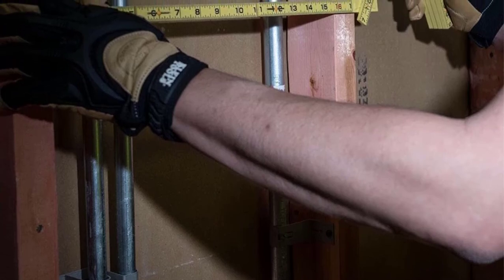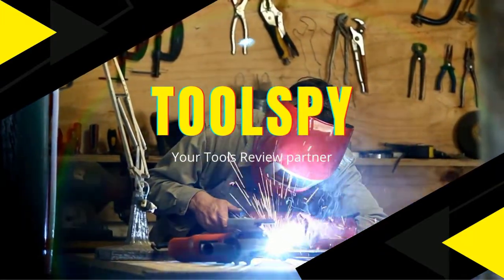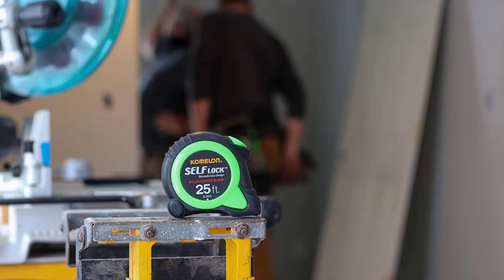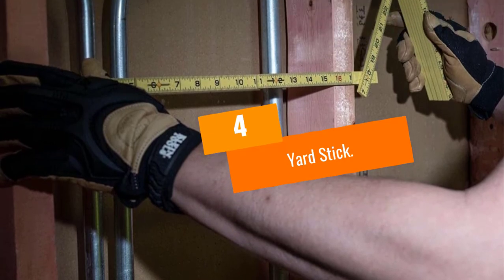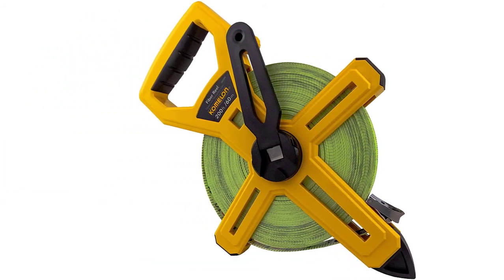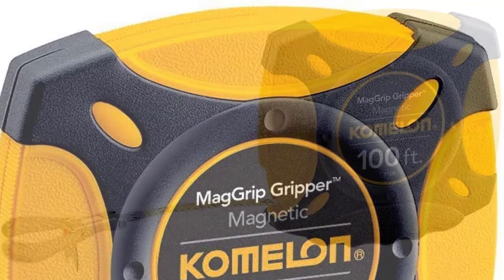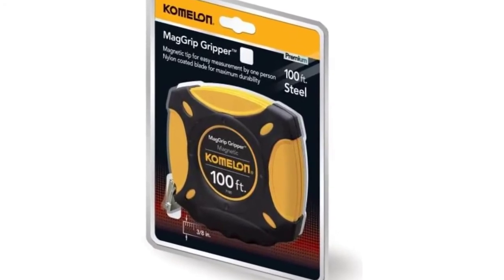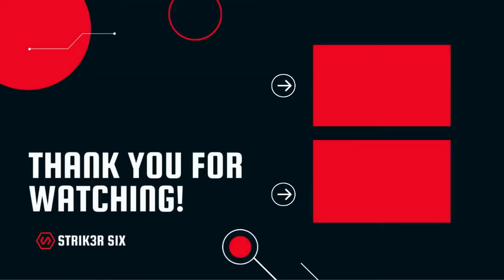Top 5 Best Tape Measures And Straight Edges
Are you Searching for Best Tape Measures And Straight Edges? So now you are in the right place for getting the valuable info on Best Tape Measures And Straight Edges

5.Types Of Tape Measures.

4.Yard Stick.

3.Carpenter’s Folding Ruler.

2.Types Of Tape Measure Ends.

1.Ruler.

➥ Prime Discounted Monthly Offering
➥ Try Twitch Prime
➥ Amazon Music Unlimited
➥ Try Amazon Home Services
➥ Kindle Unlimited Membership Plans
➥ Create an Amazon Wedding Registry
➥ Try Audible and Get Two Free Audiobooks